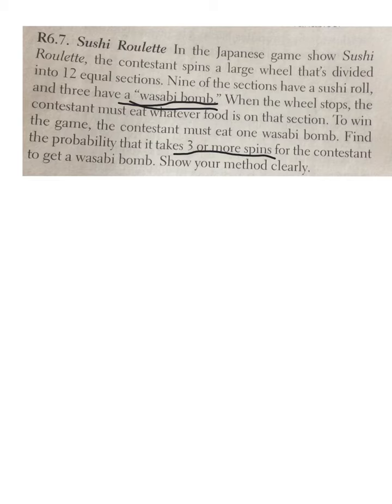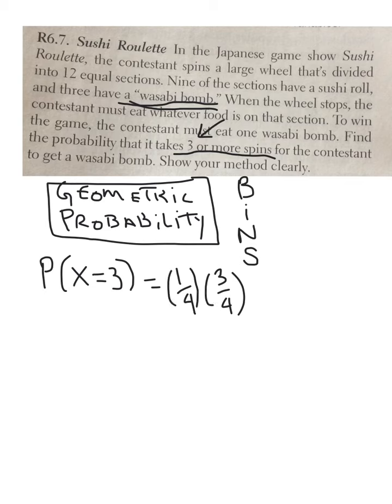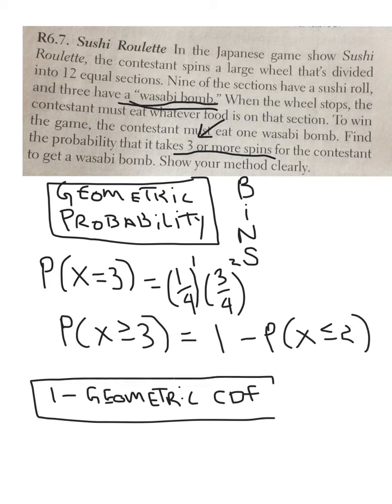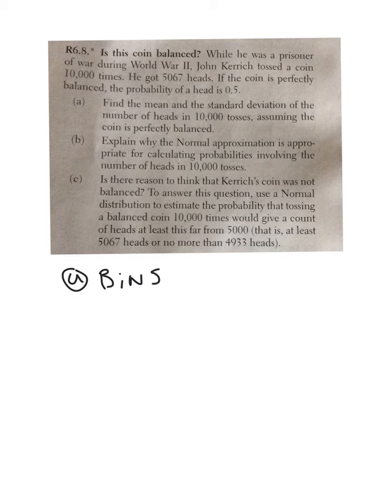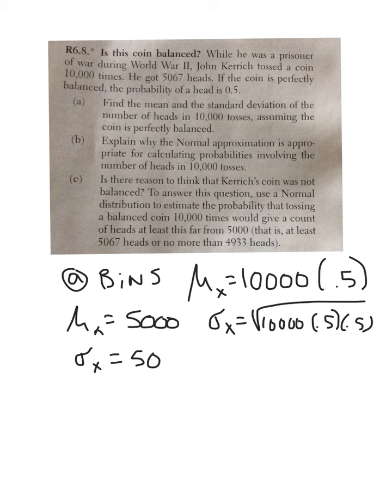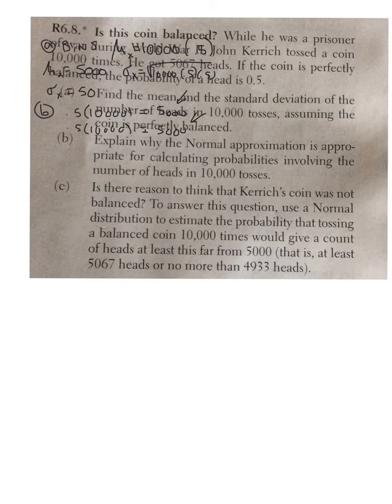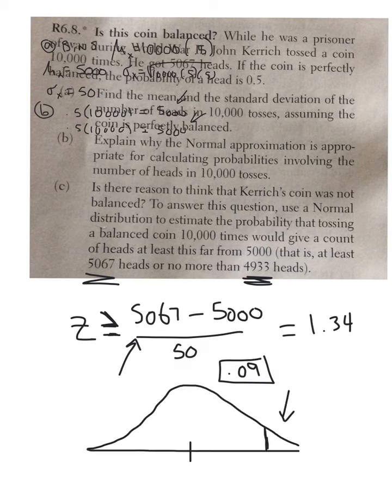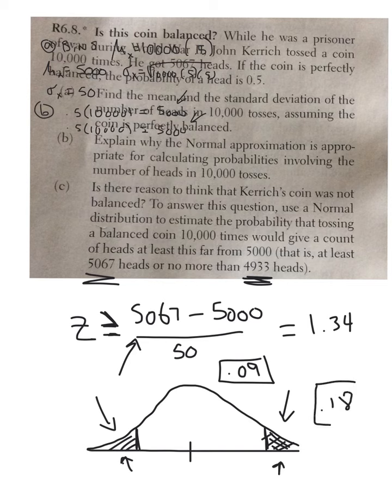pg. 409 #7 and #8